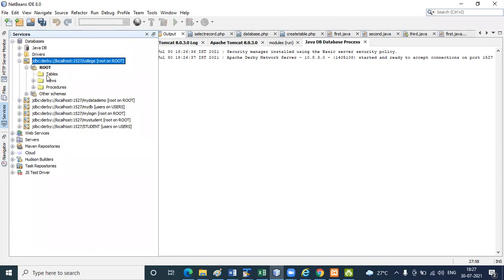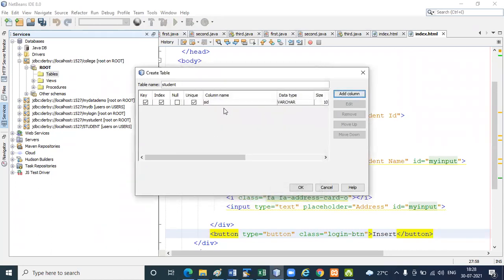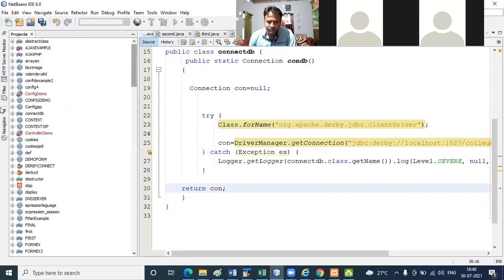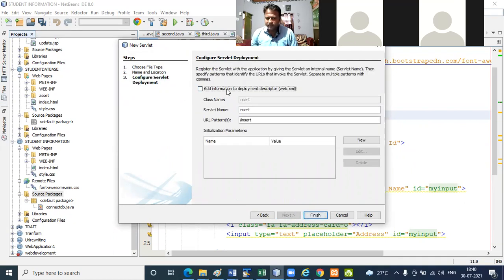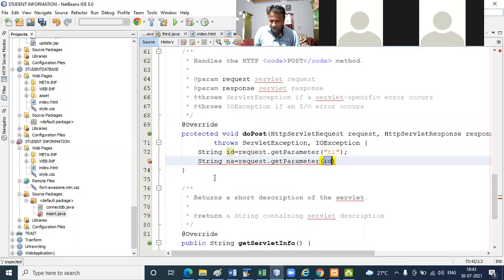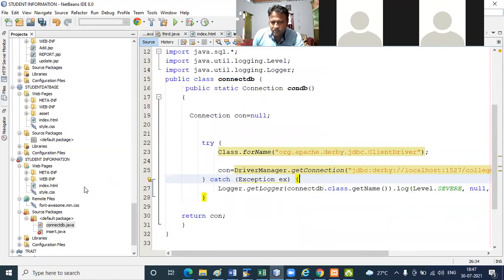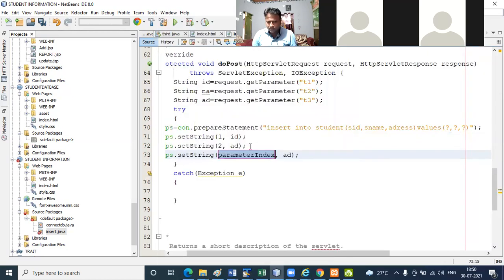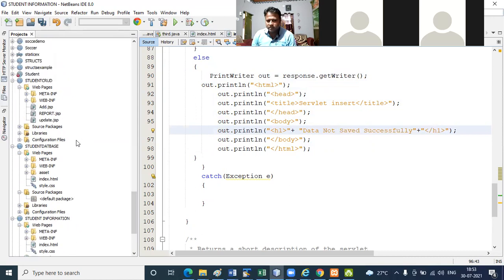ADVANCE JAVA DERBY DATABASE